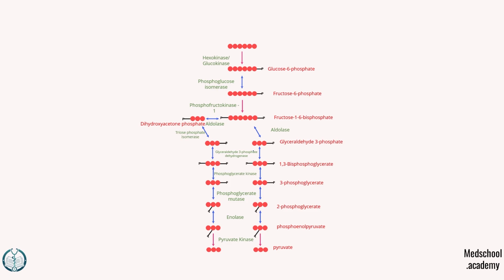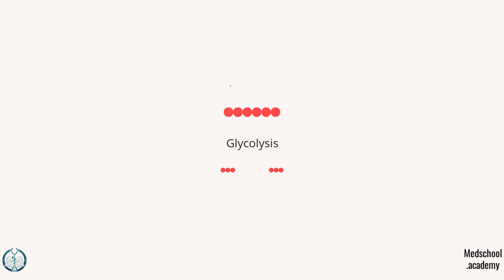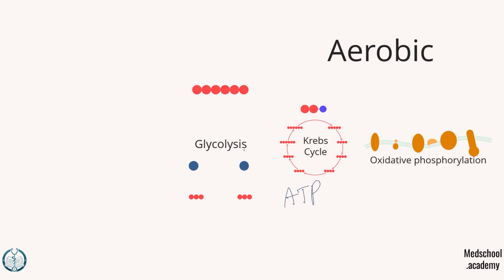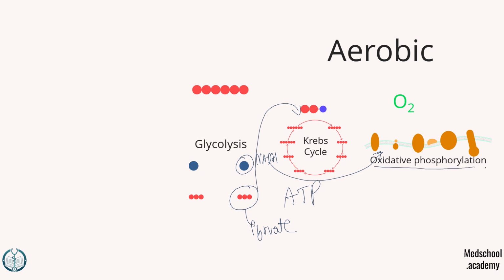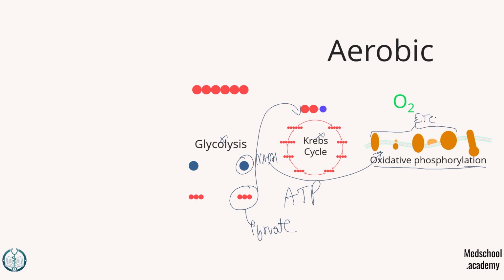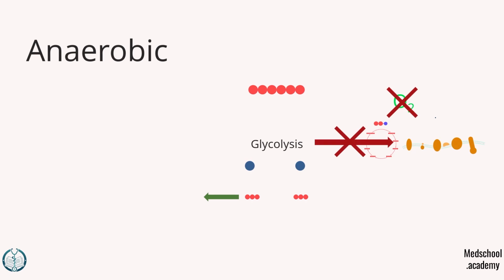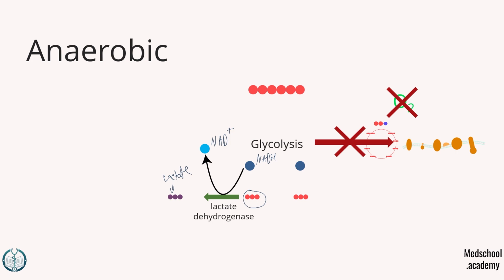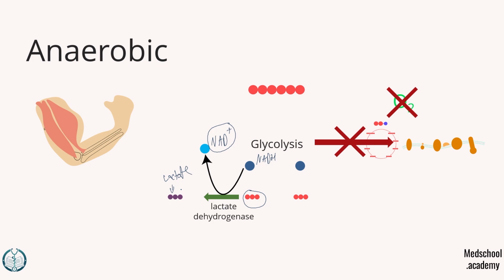Biochemistry | Metabolism | Anerobic Glycolysis - Cellular Respiration (2.1)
💡 Understanding Anaerobic Glycolysis & Cellular Respiration! 💡

In this lecture, we simplify glycolysis, cellular respiration, and anaerobic metabolism for medical students and USMLE Step 1 preparation. We cover:
✅ The role of glycolysis in ATP production
✅ What happens when oxygen is absent (anaerobic glycolysis)
✅ The function of NAD+ regeneration and lactate formation
✅ Why red blood cells (RBCs) rely exclusively on anaerobic glycolysis
✅ How muscles switch to anaerobic glycolysis during intense exercise

🔥 Perfect for medical students preparing for exams or anyone needing a clear breakdown of cellular metabolism.